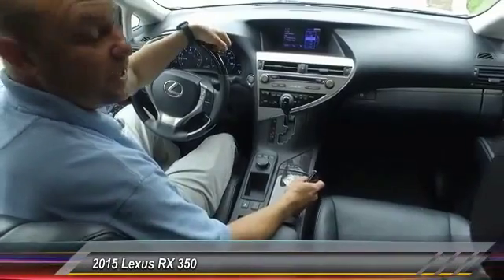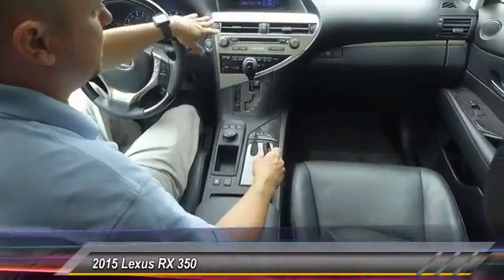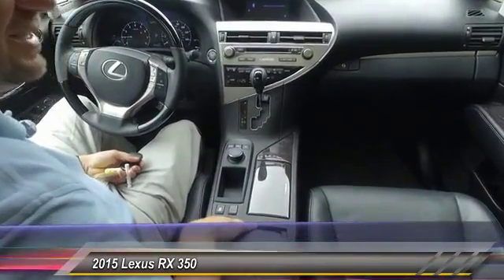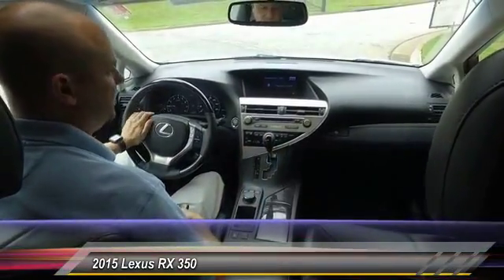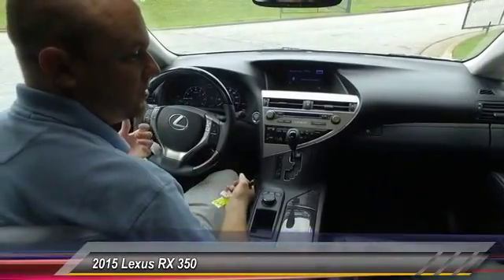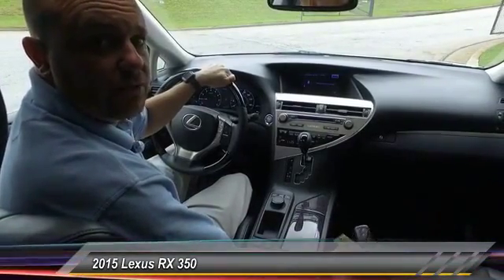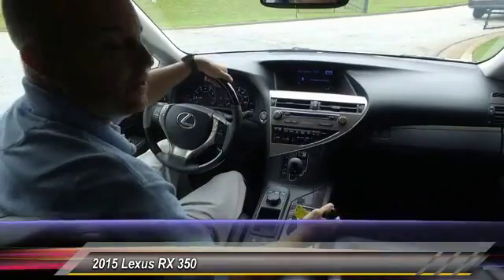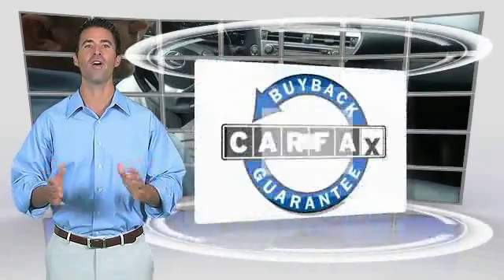2015 Lexus RX 350 Live Lawrenceville GA K0140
2015 Lexus RX 350

Gasoline! Silver Bullet! brbrIf you demand the best things in life, this outstanding 2015 Lexus RX is the fuel-efficient SUV for you. Have a seat in the lap of luxury. An Insurance Institute for Highway Safety Top Safety Pick. brbrGeorgia's Dealer Rater Dealer of the Year for 3 years in a row. 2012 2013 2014.  For Over 40 years and 3 generations our motto is and will always be Welcome to the Family***Hayes in Lawrenceville!